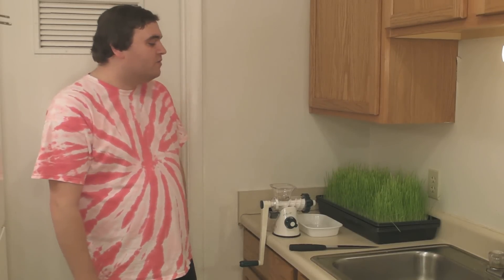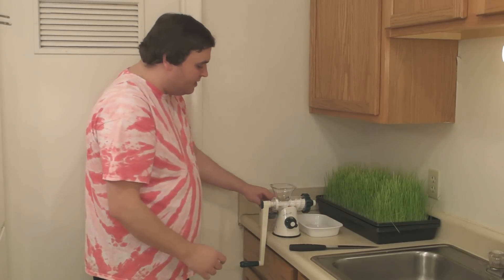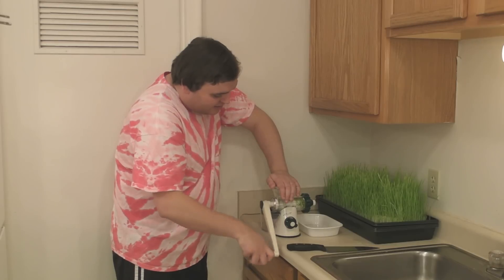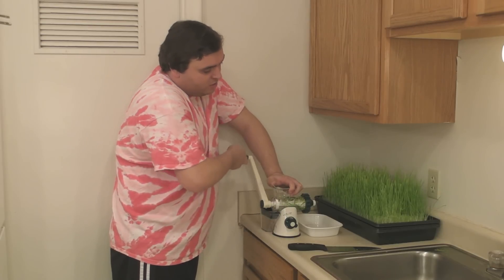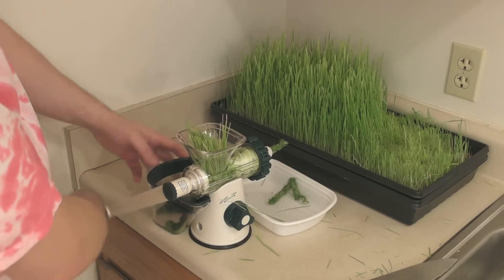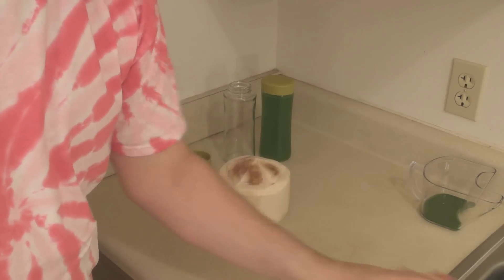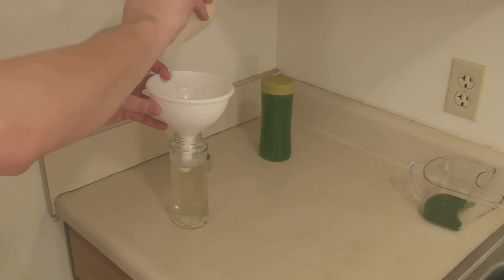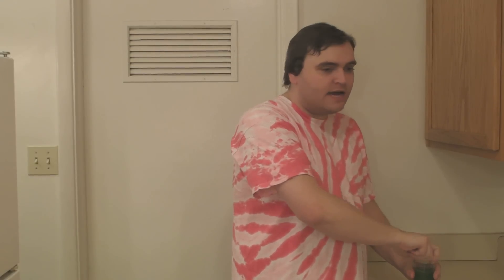Raw Food Recipe: wheatgrass / coconut water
Matt The Raw Food Dude video 7 of 10

I show how to juice wheatgrass (using the Healthy Juicer)
and open a young coconut (using a cleaver)
and then mix them together